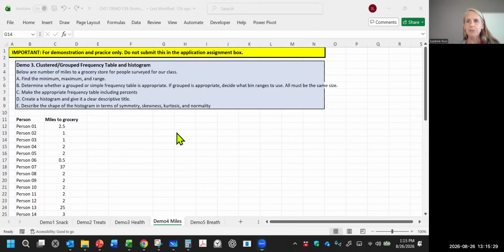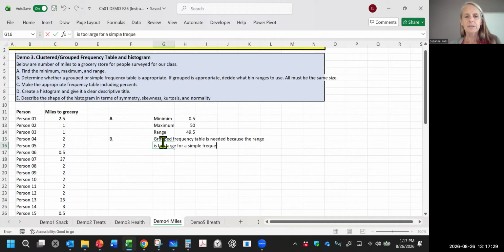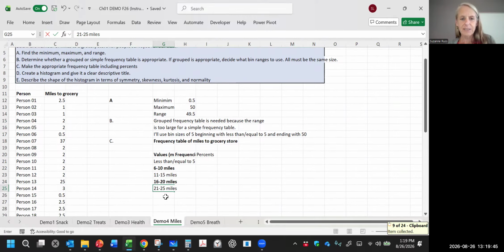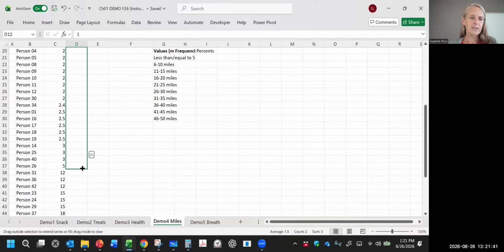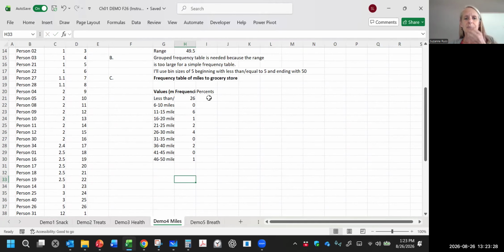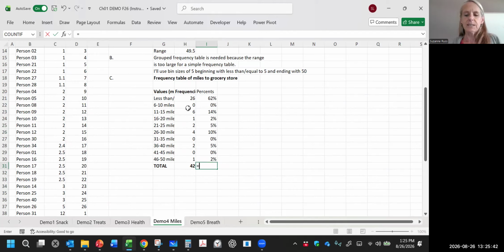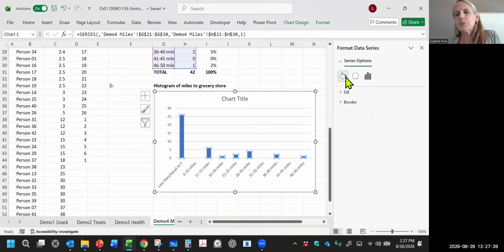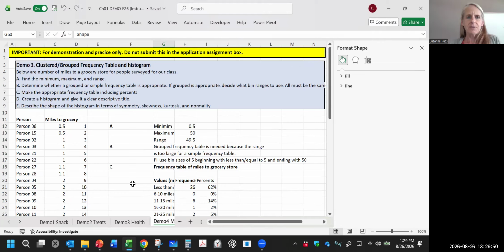Ch01 Pr4, Grouped Frequency Tables using SORT